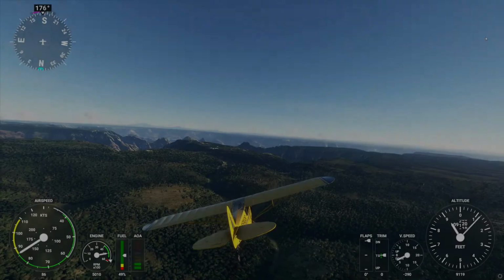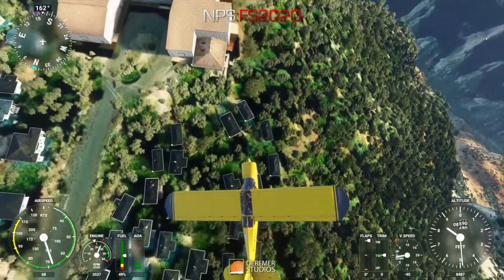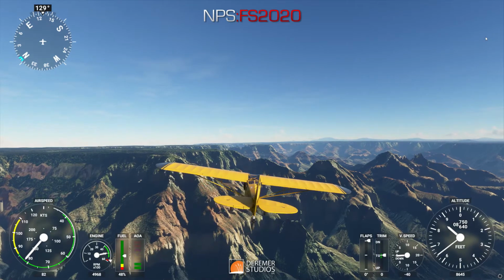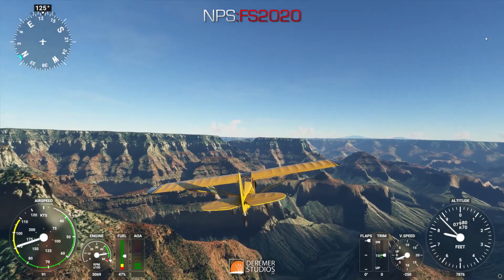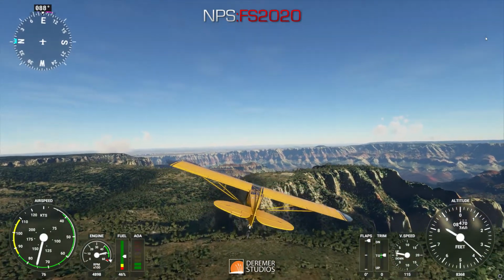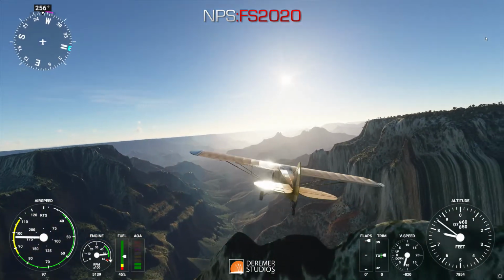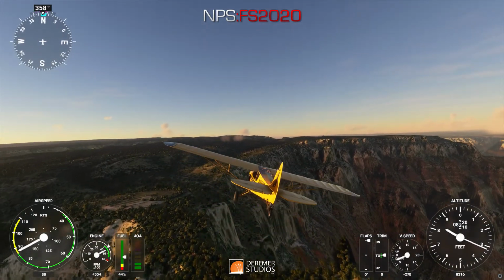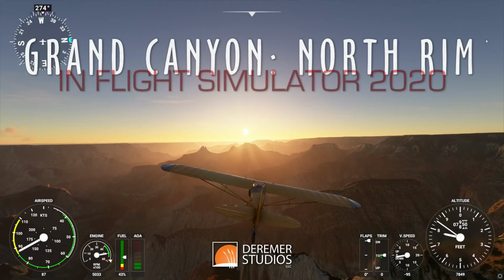NPS FS2020 - Tour of Grand Canyon North Rim in Flight Simulator 2020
Our latest series features a combination of two things we love - the national parks and flying.  While 2020 has kept us away from many of the parks we love, the new Microsoft Flight Simulator and its stunning graphics have afforded us an opportunity to virtually visit the parks in a way we couldn't any other way.  We kicked things off with one of our favorites, the North Rim of the Grand Canyon.